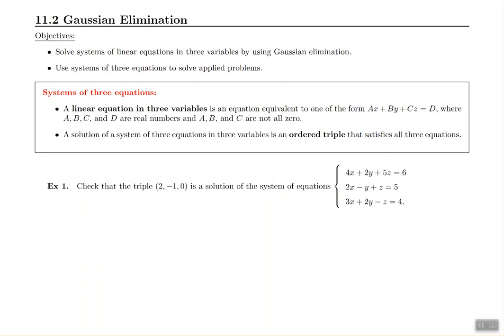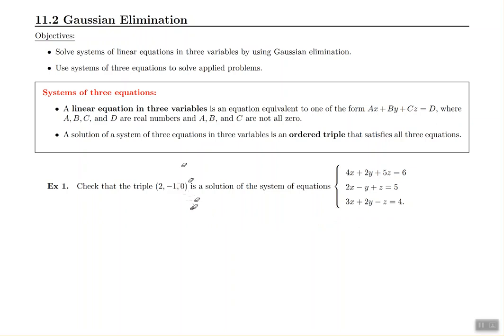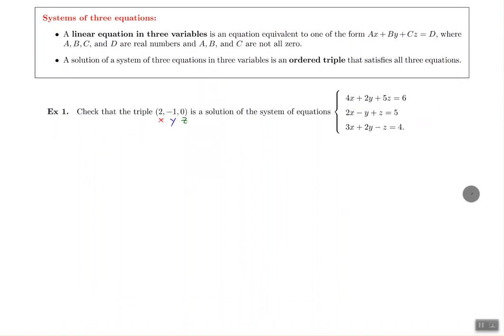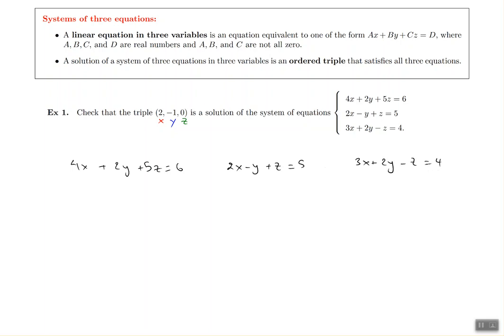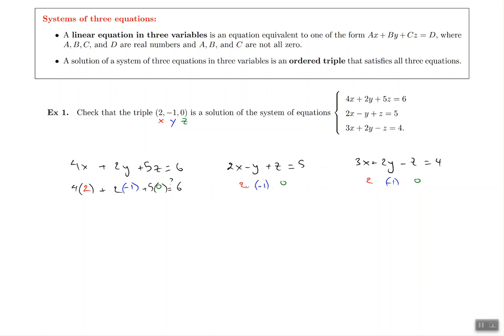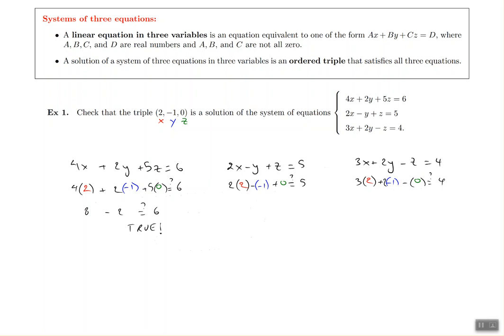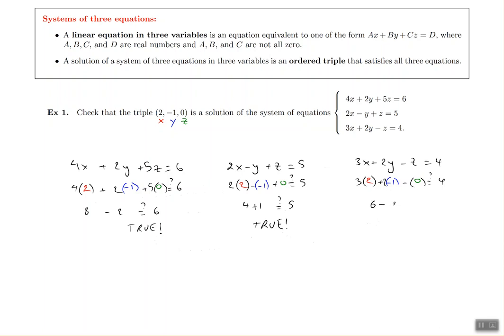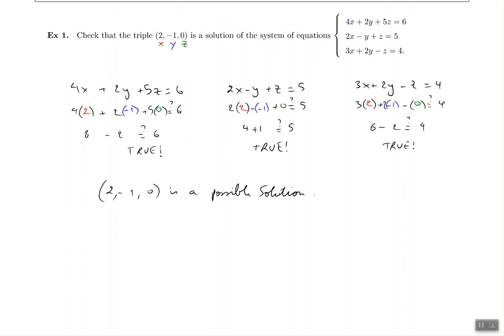Math 120 section 11.2 ex 1